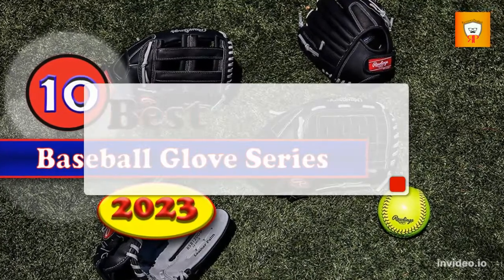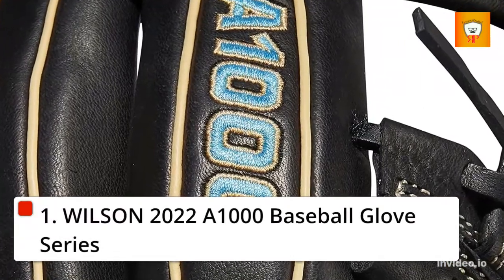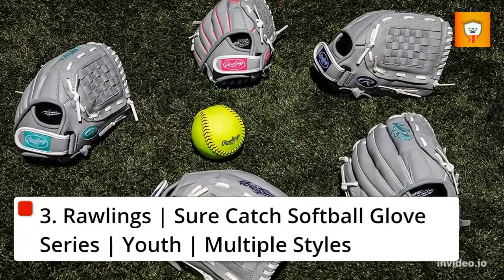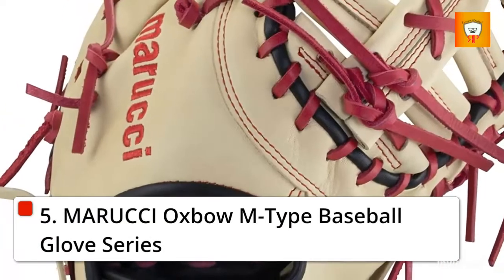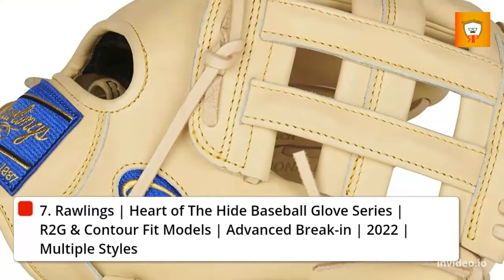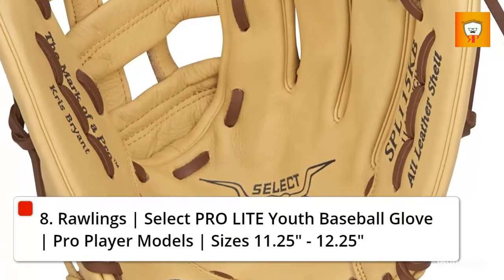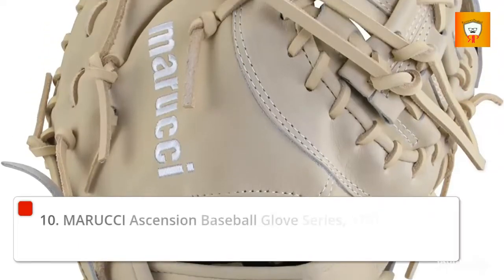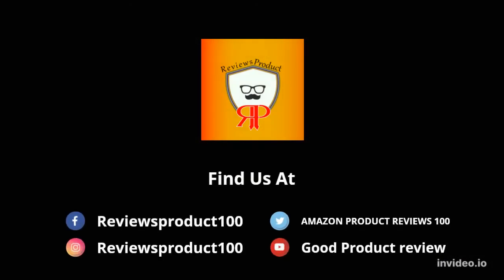Best Baseball Glove Series 2023 💥 Top 10 Baseball Glove Series 2023 |Top rated Baseball Glove Series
Links to the Best Baseball Glove Series 2023 is in below ▼ In this Baseball Glove Series reviews video, we try to pick the Best Baseball Glove Series for the money.

✅ 1.WILSON 2022 A1000 Baseball Glove Series
✅ 2.Rawlings RSB Slowpitch Softball Baseball Glove Series
✅ 3.Rawlings Sure Catch Softball Baseball Glove Series
✅ 4.Rawlings Encore Baseball Glove Series
✅ 5.MARUCCI Oxbow M-Type Baseball Glove Series
✅ 6.MARUCCI Krewe M-Type Baseball Glove Series
✅ 7.Rawlings Heart of The Hide Baseball Glove Series
✅ 8.Rawlings Select PRO LITE Youth Baseball Glove Series
✅ 9.Miken Pro Series 15 Inch PRO150-WW Baseball Glove Series
✅ 10.MARUCCI Ascension Baseball Glove Series
💥All above Baseball Glove Series links are Applicable in USA, Canada & UK💥

Read Our Product Reviews Post:
💥 5 Best Scanner For Photos And Documents-

What we do: We've researched the Best Baseball Glove Series on Amazon saving your time and money. Our team analyzes lots of this item reviews that are designed for different kinds of users. We will take into consideration product quality, features, and price. We take expert's suggestions to make the Best products and also pick some Best items. So If you choose from this list, you can be rest assured that you are buying the Best products available on the market.